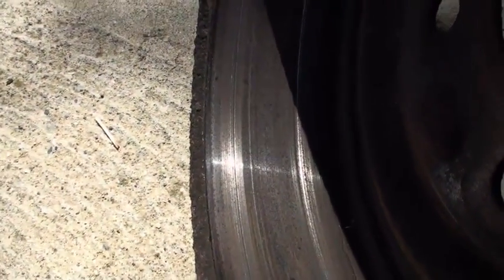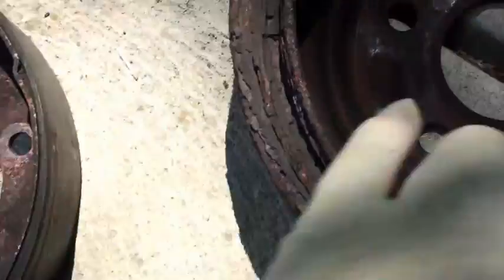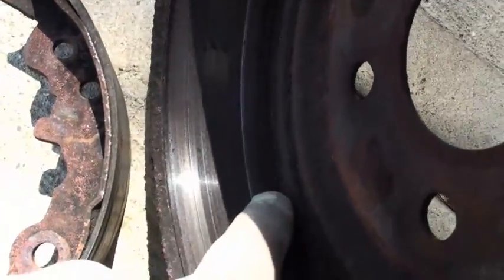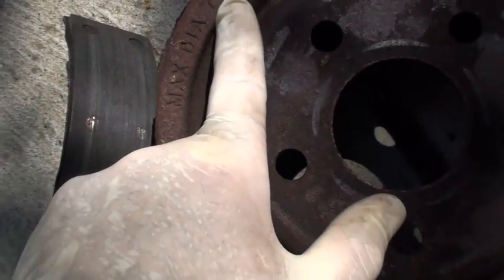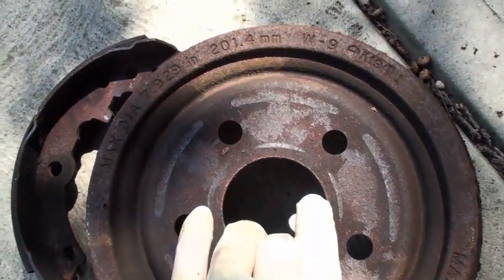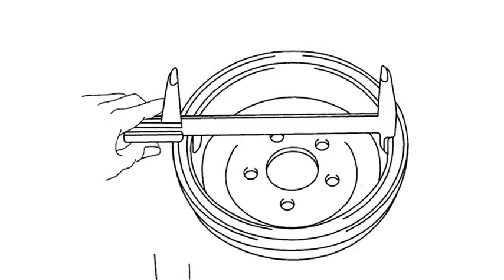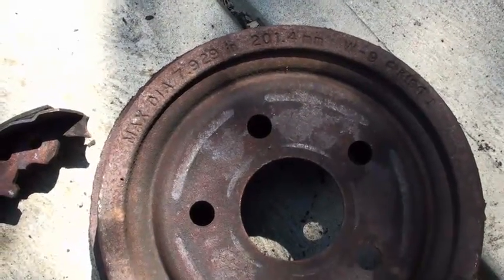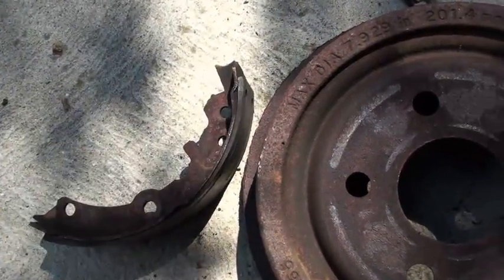Drum Brakes, When to Discard - EricTheCarGuy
This is a video response to a question posed by Readymade777 who wanted to know when the discard time was for drums.  Yet another in the quick tip series.  Keep the questions coming and I will do my best to answer them.

Stay dirty

ETCG